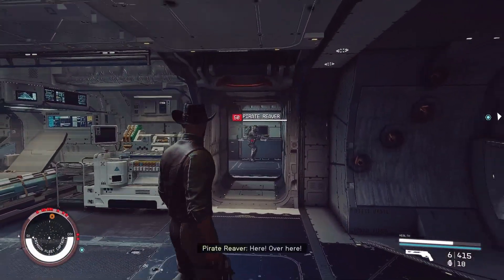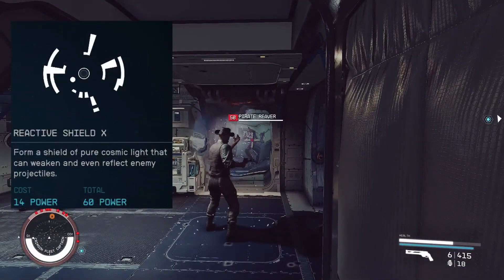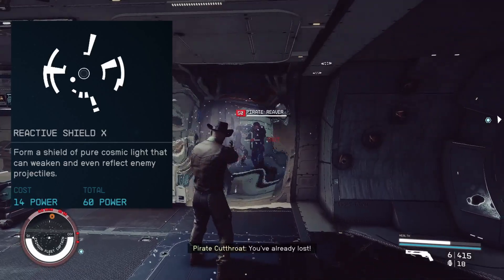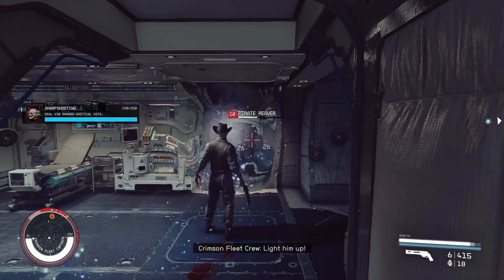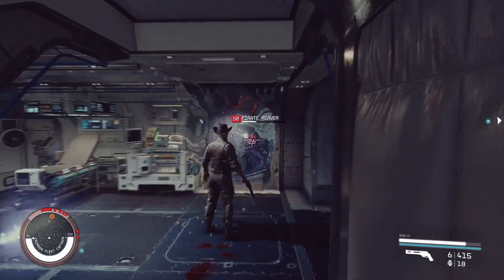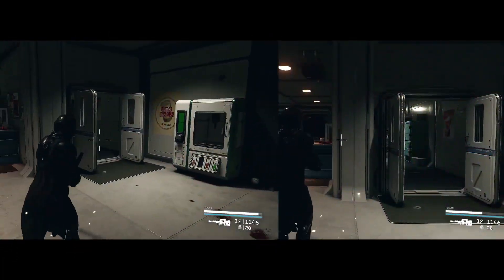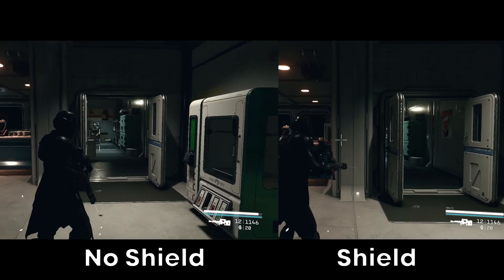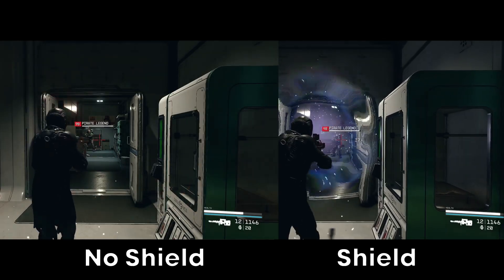Starfield Powers Showcase - Reactive Shield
embrace your inner space wizard